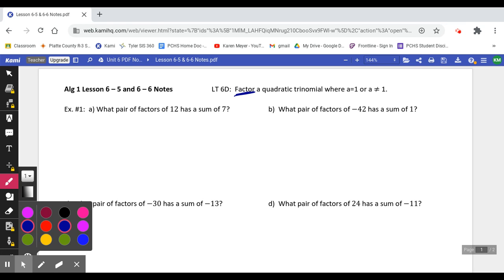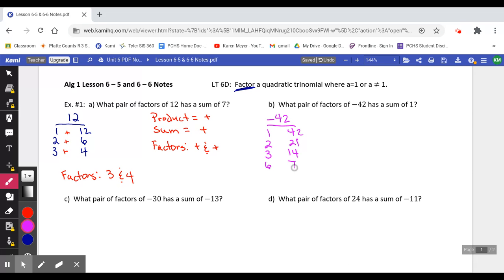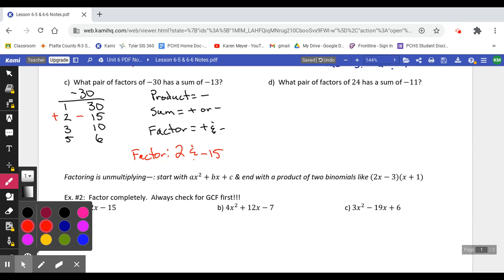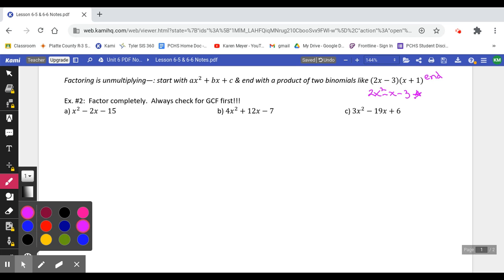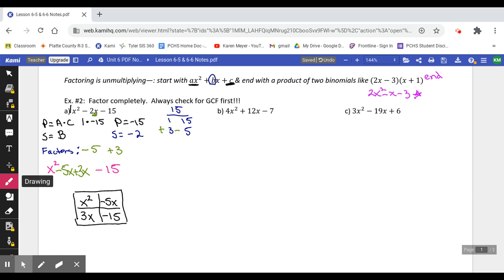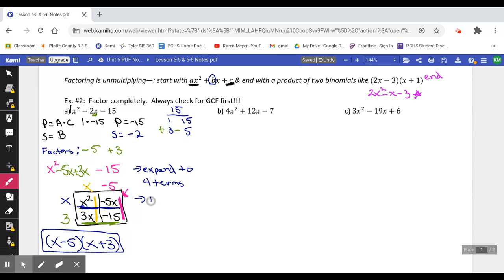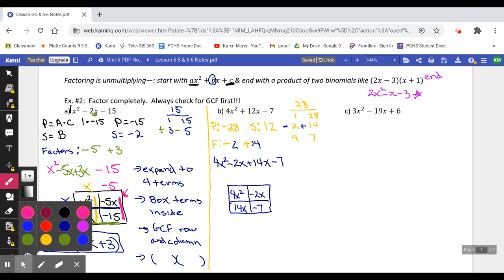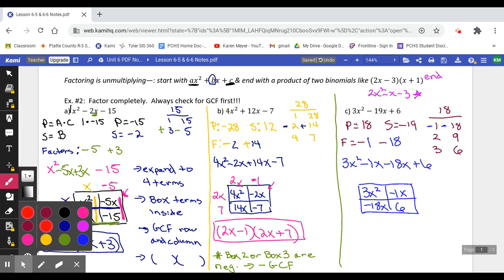A1 Lesson 6 5&6 6 Factoring #1